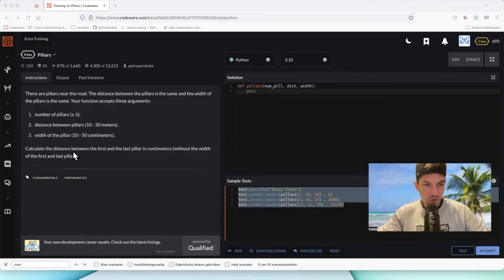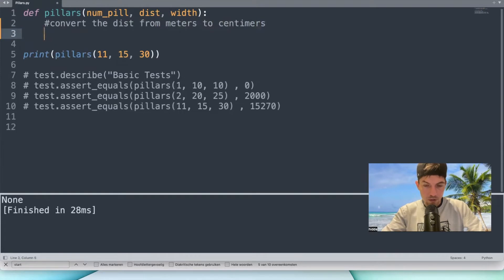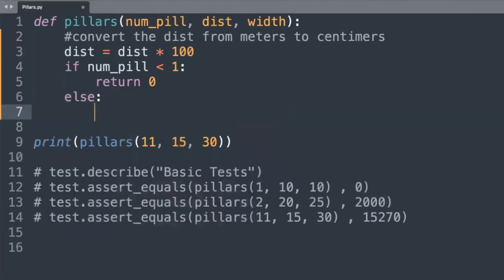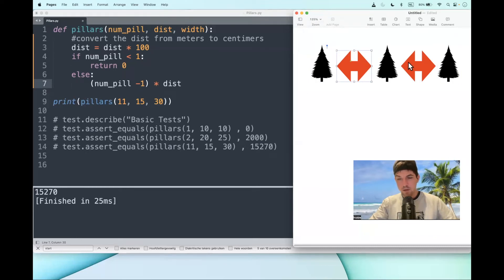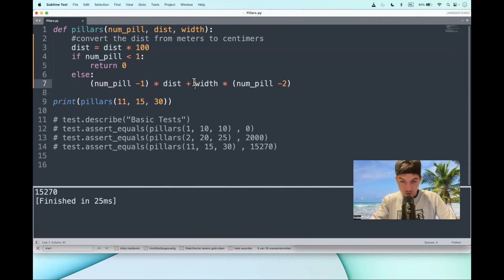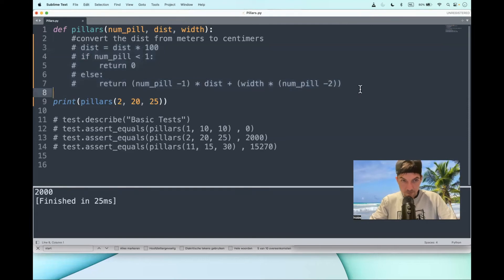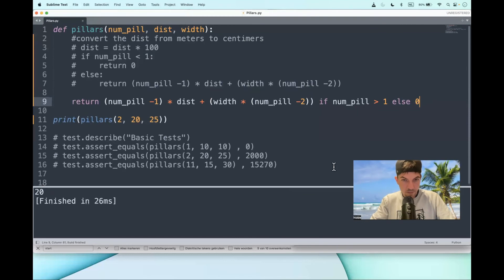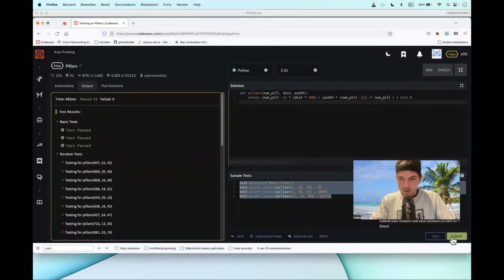Codewars (Python🐍) | Pillars | kyu8